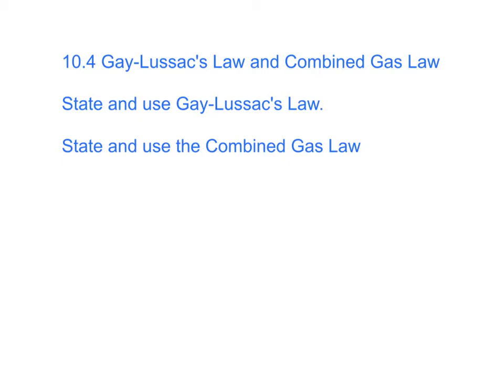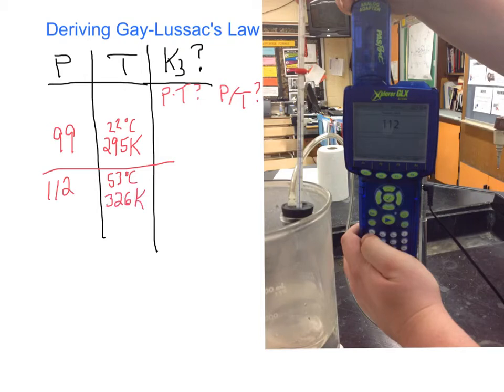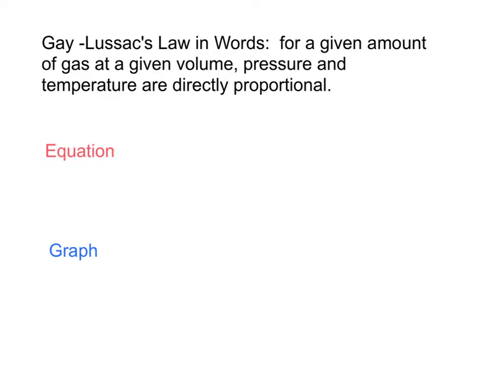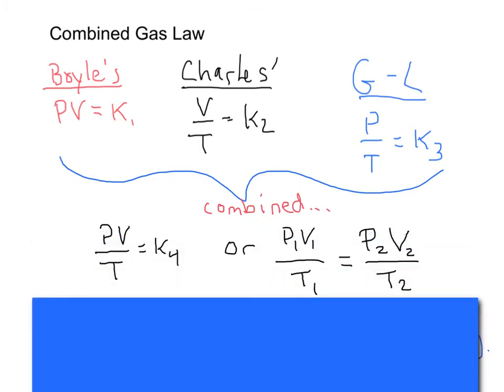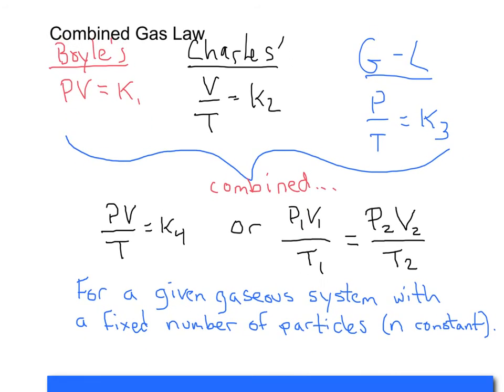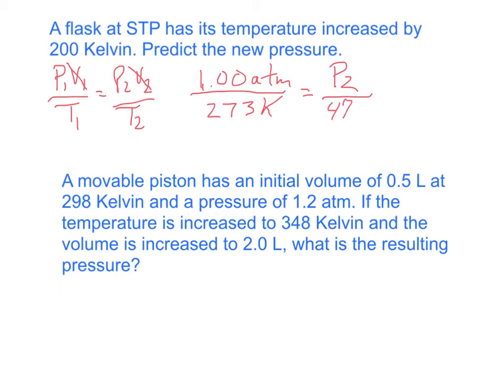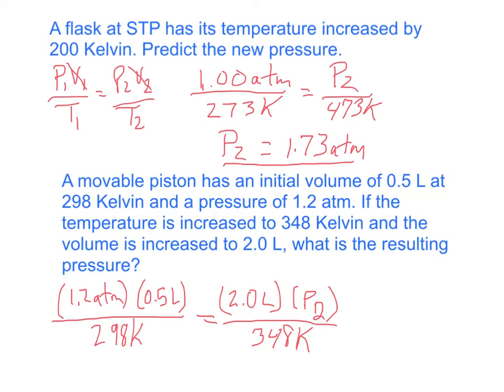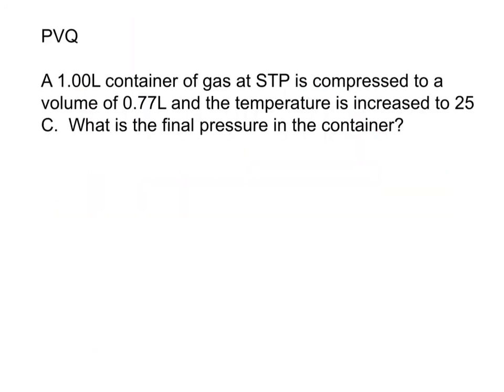chem 10 4 gaylussacand combined